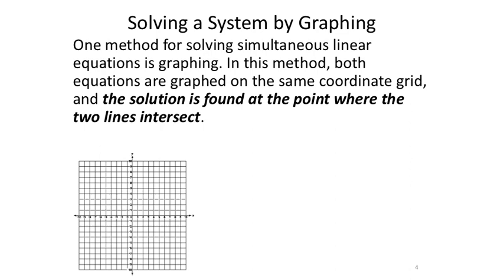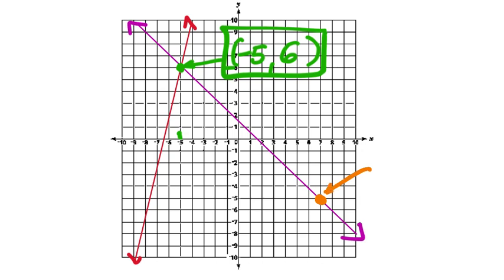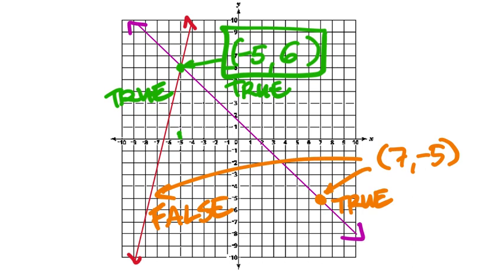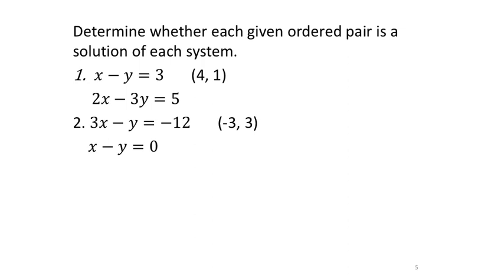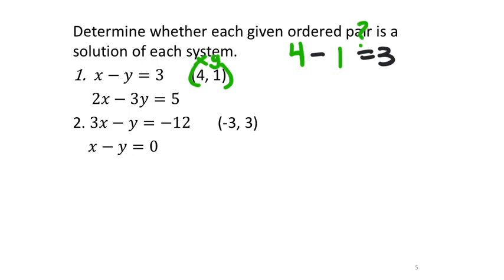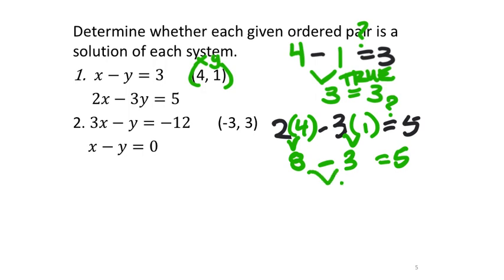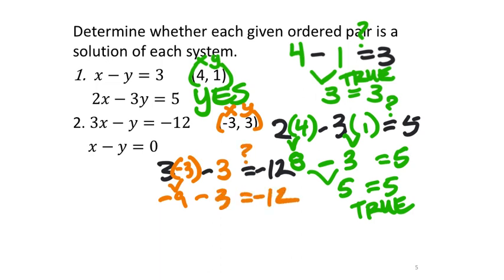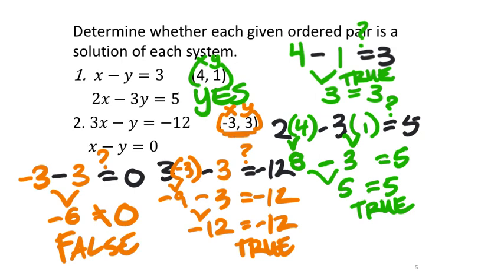Solving Systems by Graphing: The Basics and the Example